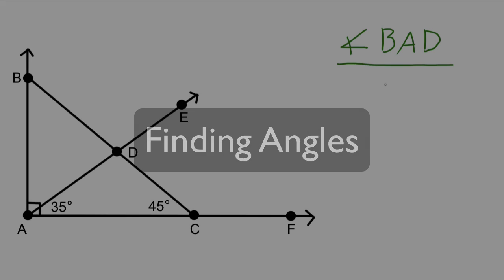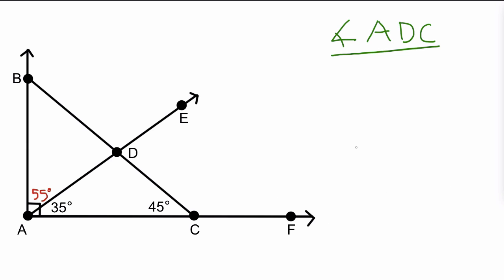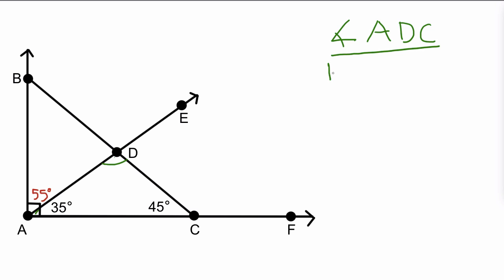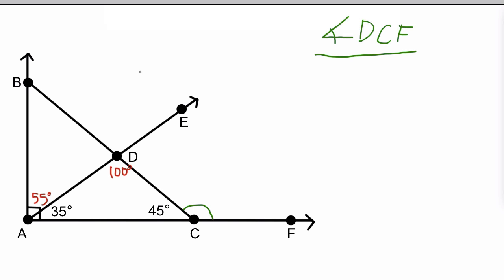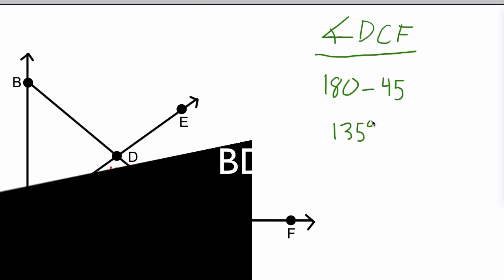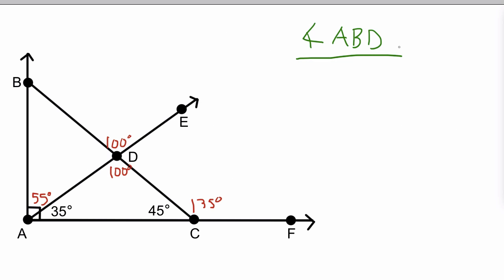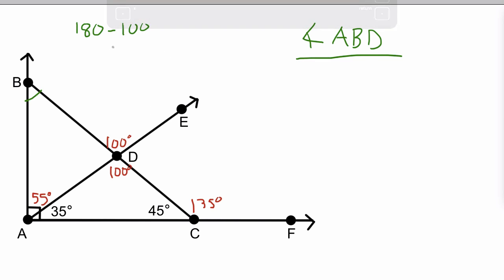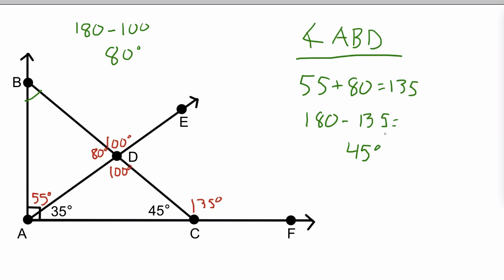Angles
This video will show you how to find missing angles when it comes to triangles, flat (or straight) angles and vertical angles.